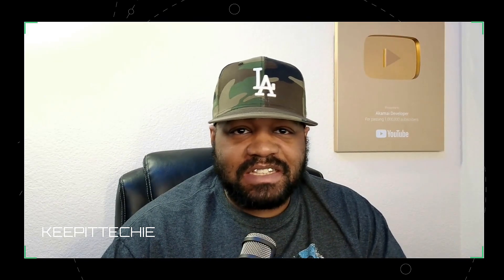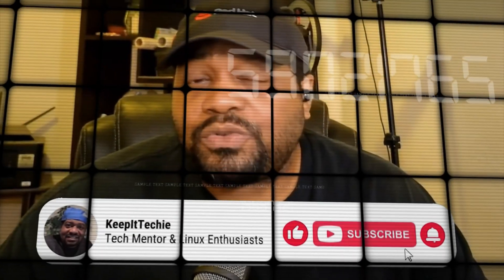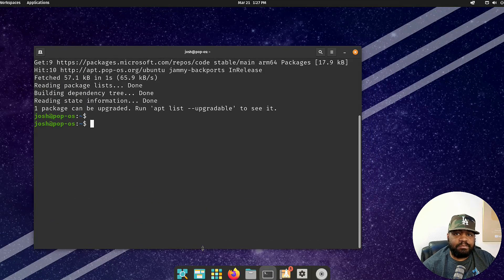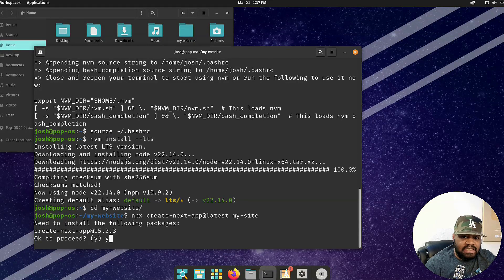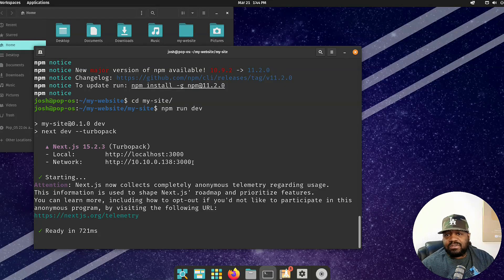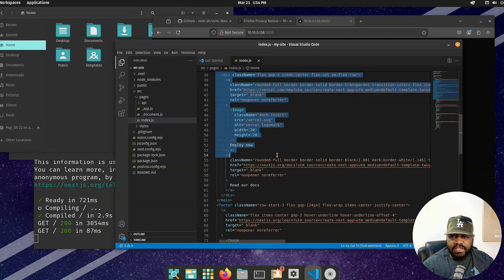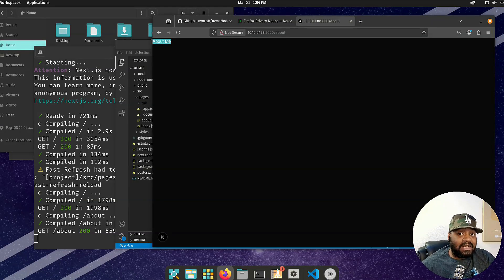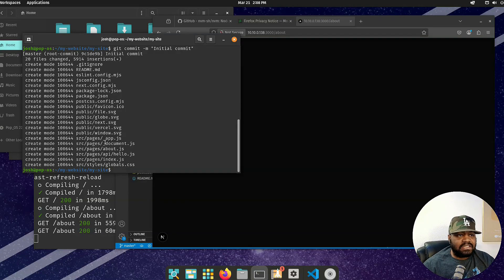You Don’t Need WordPress | Build This Instead!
Thinking about building your own personal website, blog, or portfolio? In this video, I’ll show you exactly how to set up a fast, modern development environment using Next.js — the same tech I now use for KeepItTechie.com. After struggling with Hugo for years, I finally found a simpler, more powerful solution. This guide breaks it all down in a way that’s easy to follow, even if you’re just getting started in tech or Linux. Let’s build together!